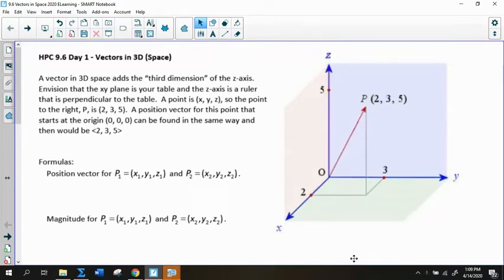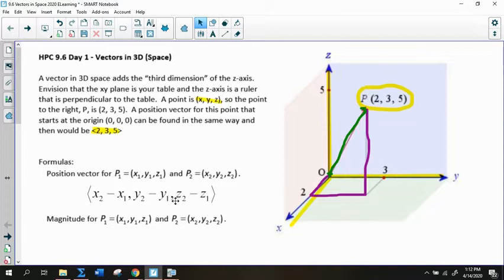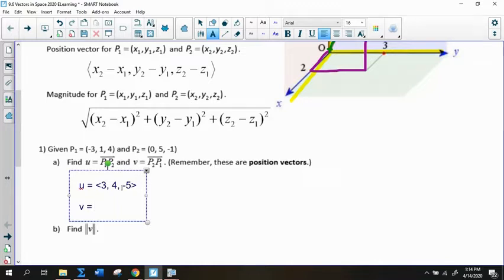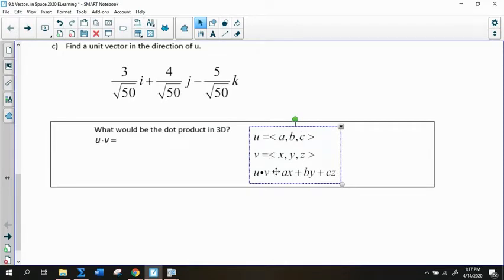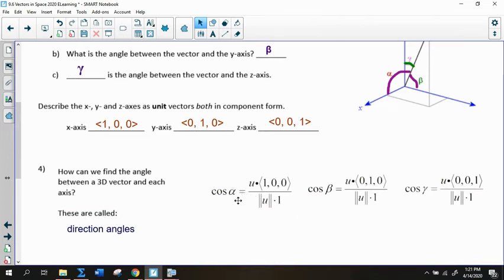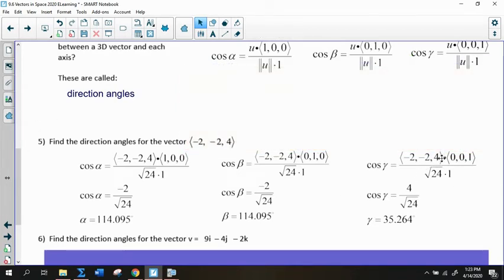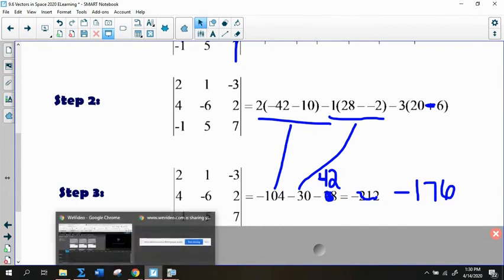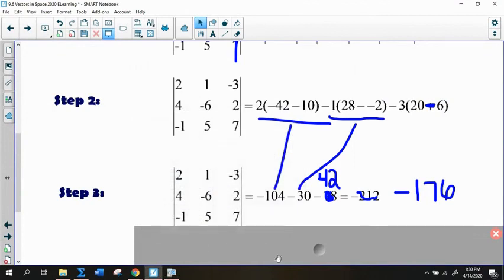HPC 9.6 Vectors in 3D